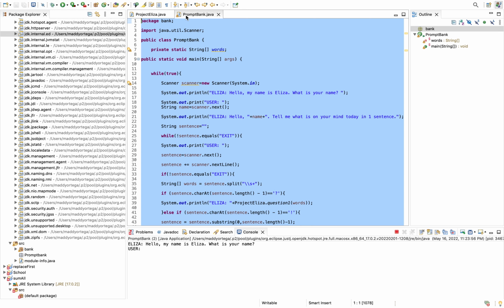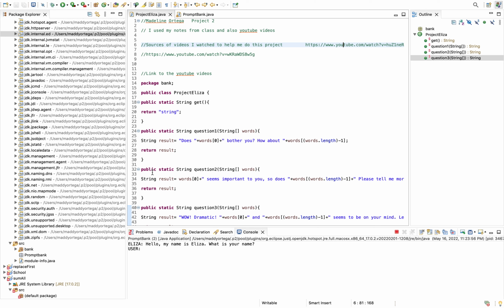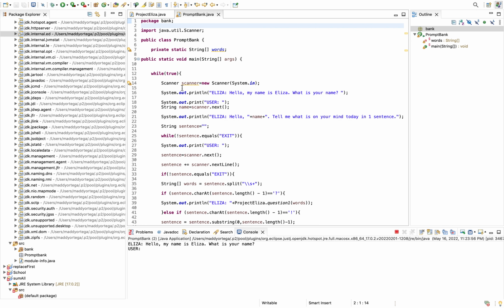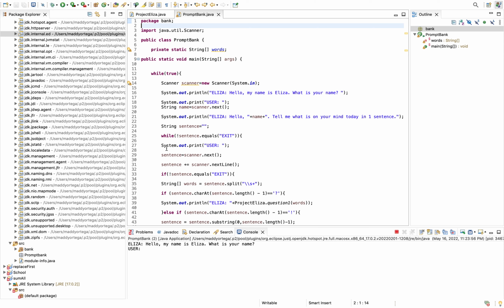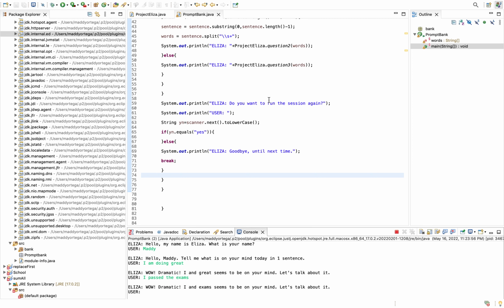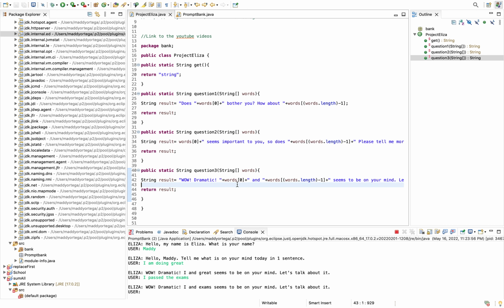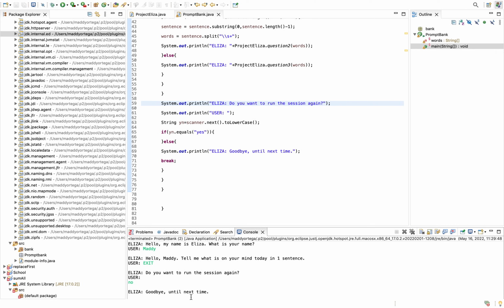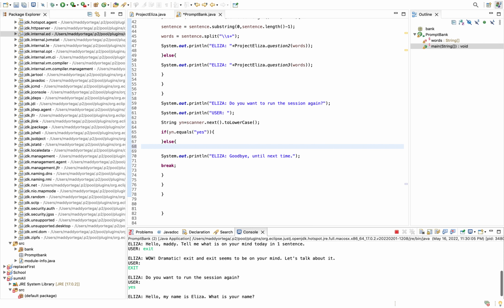CMP 167 Project 2